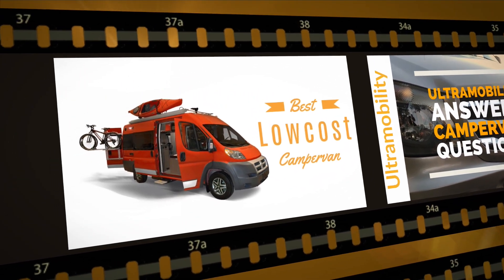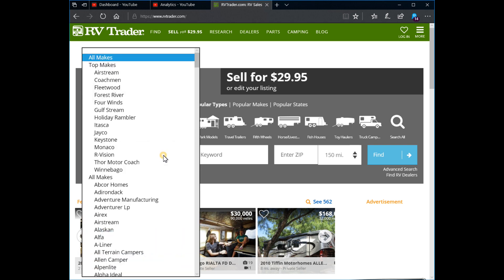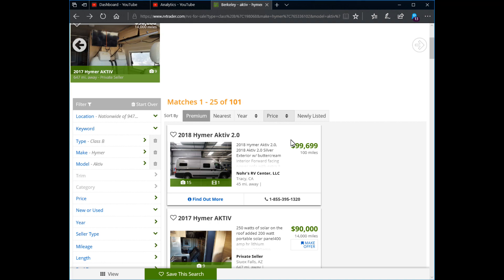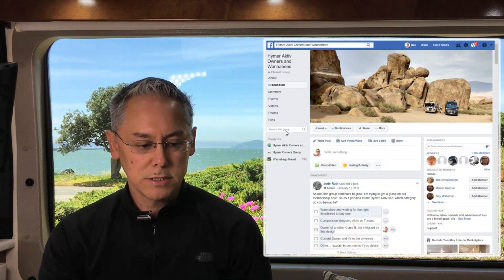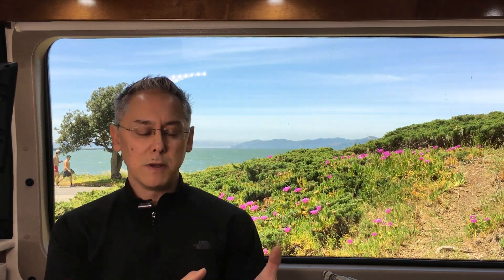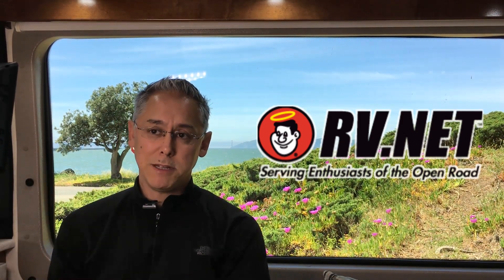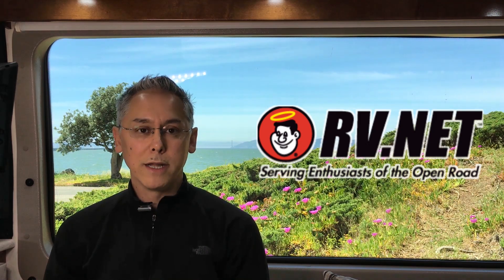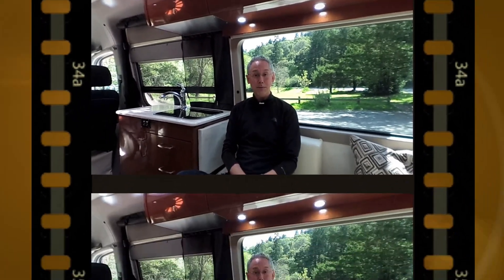What Should You Pay for a New RV? | RV Price Negotiation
There are lots of online resources to help you understand what others are paying for their new RVs.

Before rushing out with checkbook in hand to purchase your new class a, class b or class c rv you need to know what you're going to pay. There are a ton of free online resources available for which can  help you decide how much is a fair and equitable amount for you to pay for your new rig.

The first place I like to go to is rvtrader.com. This is an online database of new and used RVs for sale across the United States. Rvtrader.com lists all types of RVs from big class A's to campers. Just select the class of RV you're interested in and if you know the make and model enter those to. You'll be presented with a list of many units new and used being offered up for sale from private individuals and dealerships alike. Go through that list and make note of the listed price for the RV you're looking at. Toss out any RVs that are listed at MSRP - you'll be able to get your dream rig for a lot less than that. Figure out the average list price. This is your baseline. You should expect to not have to pay more than this number - but we can do a lot better than this number.

Next you'll need to join some Facebook groups. Search Facebook for a group that matches your exact make and model if possible. Many of these groups are closed groups so you'll need to apply. Some groups are for members only (like Pleasureway owners) but many are open to all. Once you're accepted into the group, search the group discussion for "discount". It should bring up discussion topics around what discount owners got when they purchased their RVs. If you can't find what you're looking for then post a message to the group and ask them: "Hey, I'm thinking of buying one of the awesome RVs that you all love. What kind of discount did you get?" You'll get the answers you seek.

These Facebook groups are also great places to read the ins and outs of actual owners. You'll read about quality issues as well as dealer and manufacturer experiences.

If you aren't able to get into any Facebook group, then you should search for specific non-Facebook enthusiast forums for your RV. You'll need to be resourceful here but here's a list of some:

classbforums - specializes in class b camper vans. all makes and models. join them and then ask your question in the appropriate group.

sprinter-source - specializes in the Mercedes Sprinter chassis. This is a forum of Sprinter owners both RV and commercial fleets so be aware of where you post your questions.

RV.net - a massive community of all classes of RV owners. Find our specific class and then look for appropriate threads where people are talking about your make and model and post your question there.

There are other online forums and resources as well. You just have to be persistent and search a bit. I've found that most of the forums welcome new members and are very eager to help answer your questions.

And as always, there's my channel! I try to answer each and every comment and the Ultramobility community is very good at answering questions and sharing experiences as well!

Arming yourself with the right discount to pay for your RV is the first and most important step on your journey to purchasing an RV. When you walk in with confidence knowing what deals you're willing to walk away from you're in the power position and will end up getting the best deal.